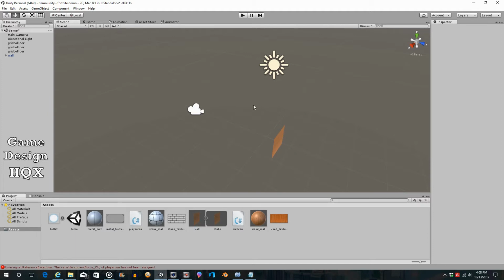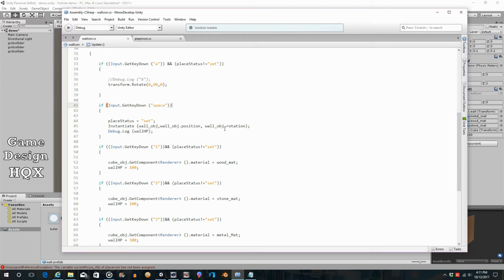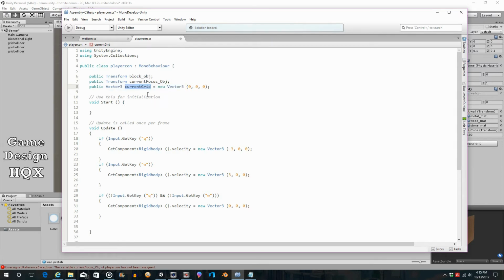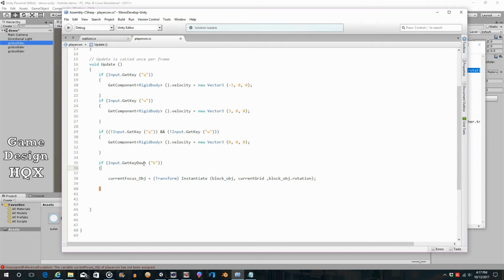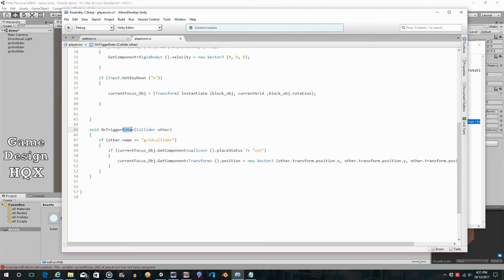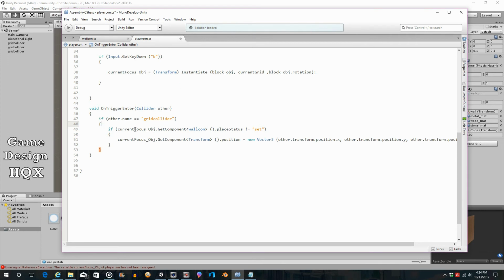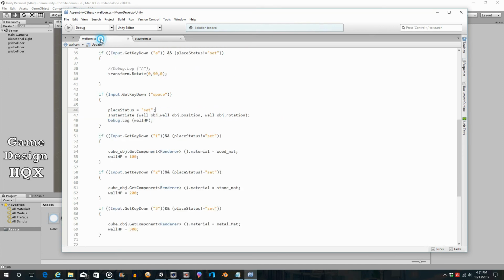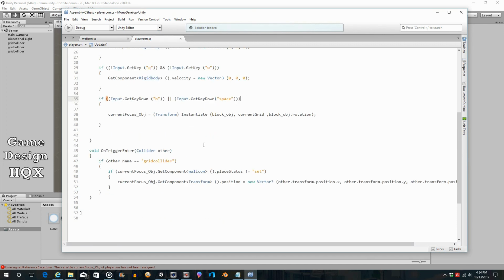Unity 5 Fortnite Base building - 04